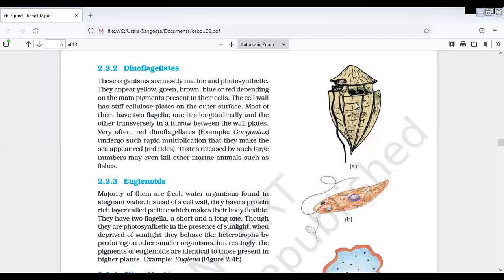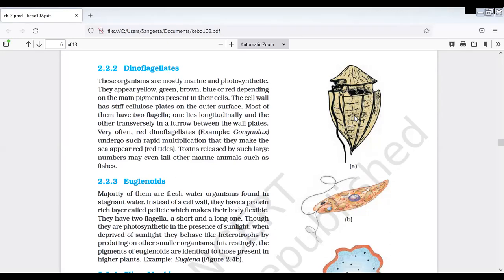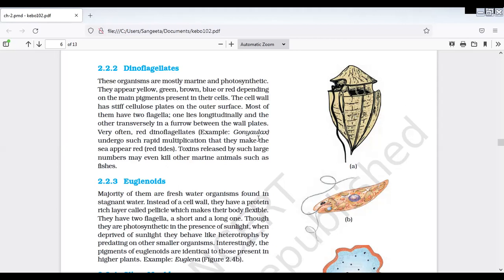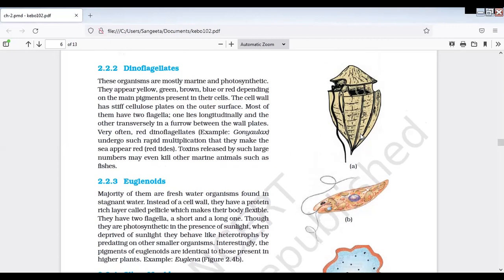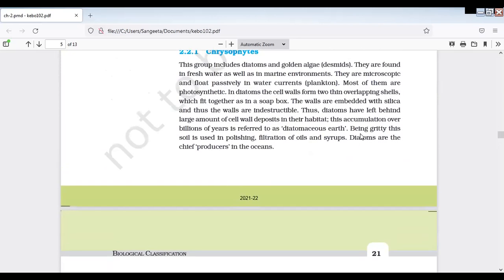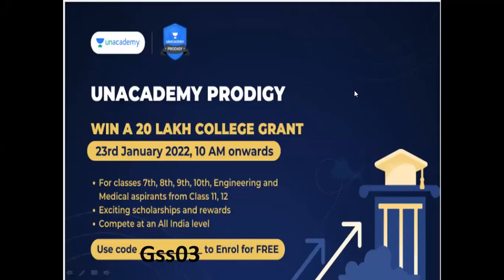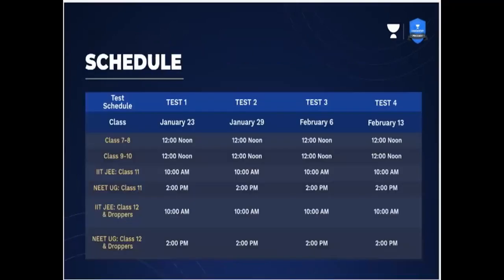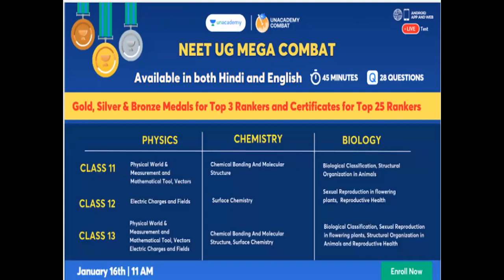Protista ncert part 3